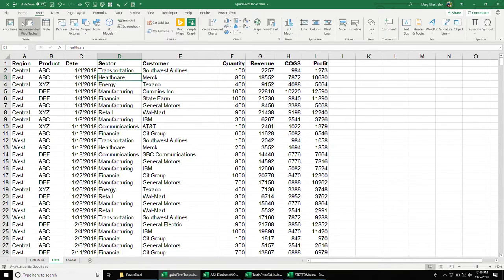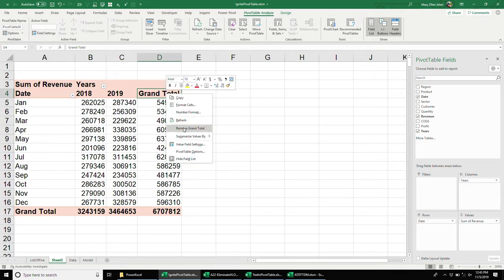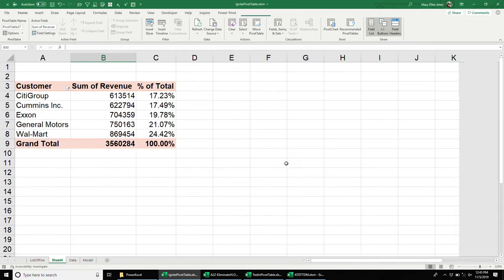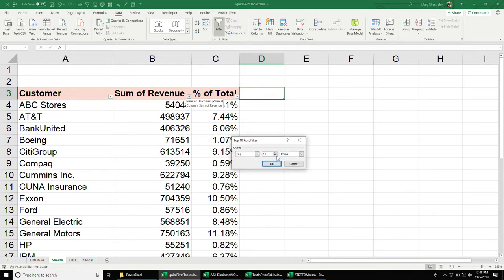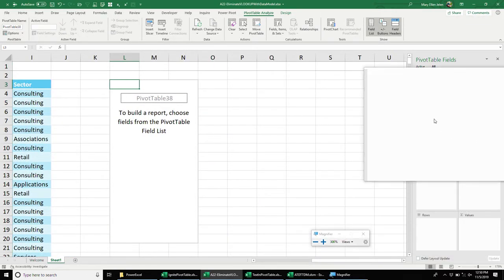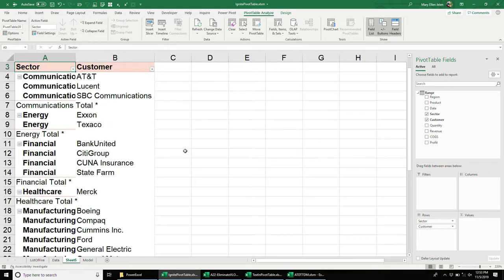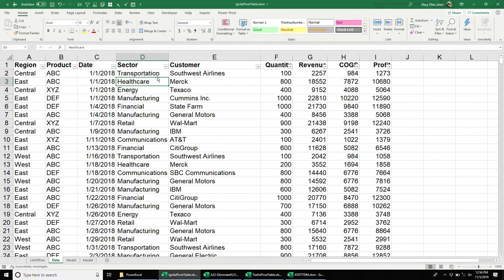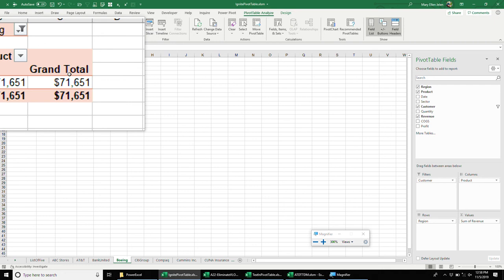Five exclusive PivotTable hacks | THR2044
Take your Office 365 Excel PivotTables to the next level with these five awesome PivotTable hacks. Learn how to AutoFilter a PivotTable. Join data from multiple sheets. Enable those features that are perpetually greyed out. Do impossible calculations using DAX formulas. This session will amaze PivotTable pros.